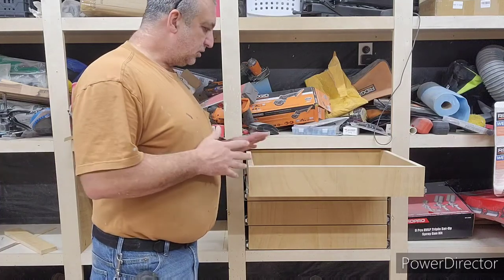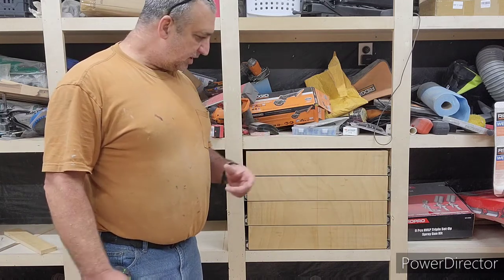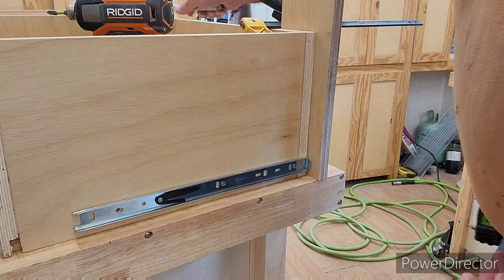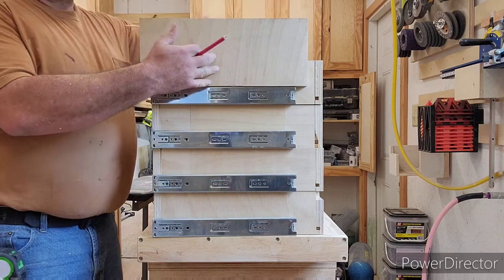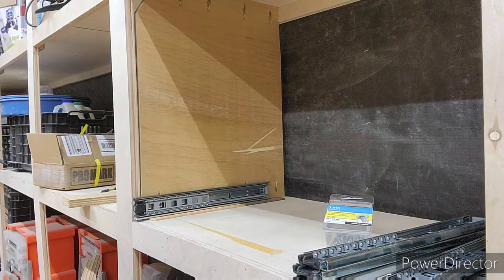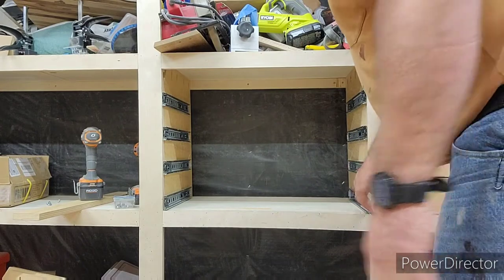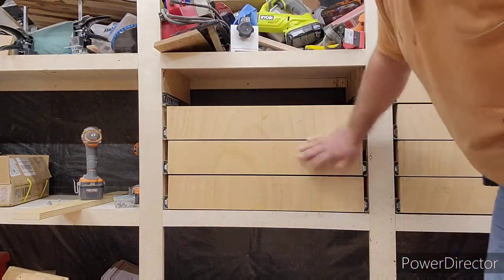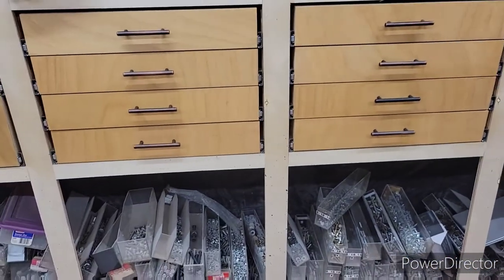How to install drawer slides quick and simple without jigs or measuring.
this is how I simply install drawer slides. I do not need a jig, I don't even need a tape measure. this works for me almost perfectly every time. I can do this with frameless or framed and I only need to change the size of my spacer block if I want my drawers with more or less space around them.

0:12: ⏱️ Efficiently installing drawer slides without precision tools or measuring.
2:18: ⏱️ Quick and simple installation of drawer slides without the need for jigs or measuring.
4:30: ⏱️ Quick and simple method for installing drawer slides without measuring or using jigs.
6:41: 🛠️ Installing drawer slides without jigs or measuring
11:50: ⏱️ Effortless installation of drawer slides with affordable materials and quick finishing.